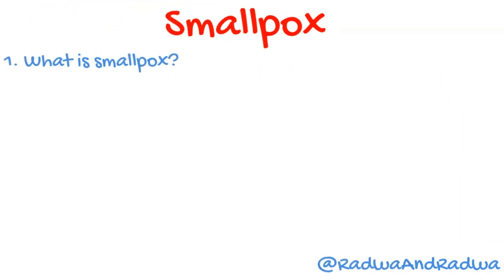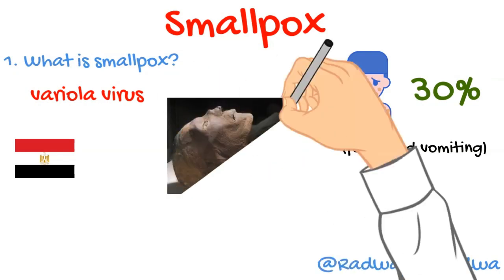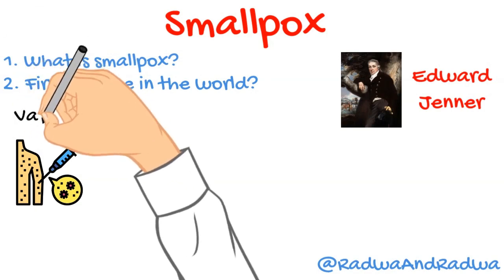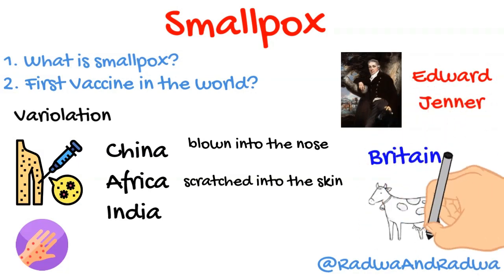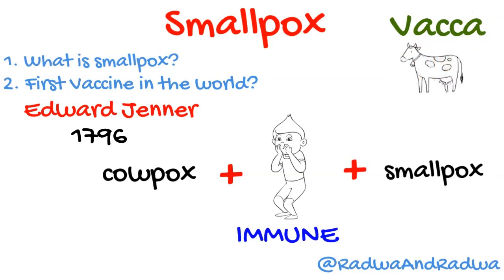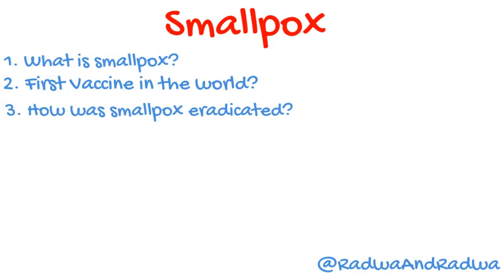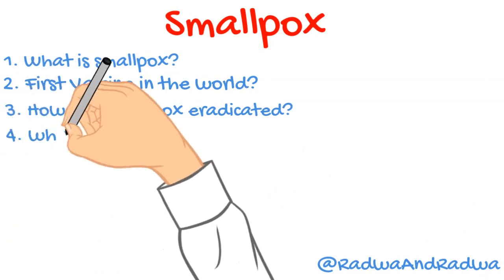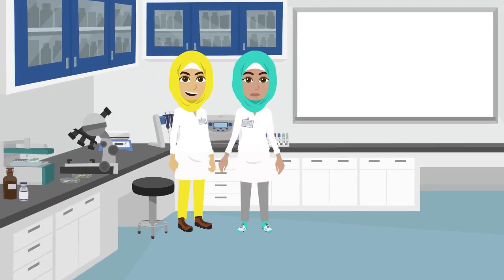Conquering a Killer: The Incredible Story of Smallpox Eradication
Welcome to our podcast and YouTube video series! We are two scientists who are passionate about communicating science in multiple languages. In this video, we tell the incredible story of smallpox eradication.

Each episode is available in both English and Arabic.

YouTube, Twitter, Facebook, and Instagram: @RadwaAndRadwa

Radwa Sharaf is currently Senior Scientist in Cancer Genomics Research, Foundation Medicine

Radwa Ewaisha is currently Assistant Professor of Microbiology and Immunology at the Faculty of Pharmacy - Alexandria University, Egypt.

YouTube, Twitter, Facebook, and Instagram: @radwaewaisha

Given the inherent constraints of podcasts and YouTube videos of this nature, as well as the constantly evolving nature of scientific research, we cannot guarantee the accuracy or completeness of the information or analysis presented in this podcast. However, we strive to provide thorough information and analysis to the best of our abilities. Radwa&Radwa and all podcast participants shall not be held responsible to the listener/viewer or any other party for any decisions or actions made, or not made, based on the information or discussion presented in this podcast, nor for any damages resulting from such decisions or actions.